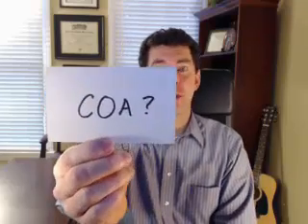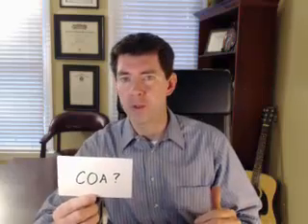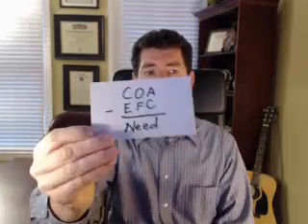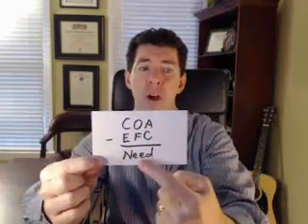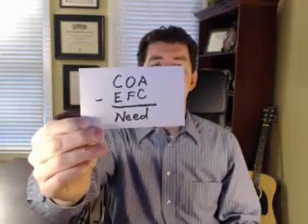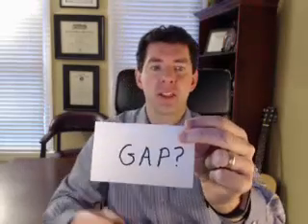Comparing Financial Aid Award Letters 2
You got into the top three schools on your list.  Each has sent you a financial aid award. One offer looks better than the other two, but is it really?  It’s important to compare financial aid offers.  Here are 6 questions to ask: